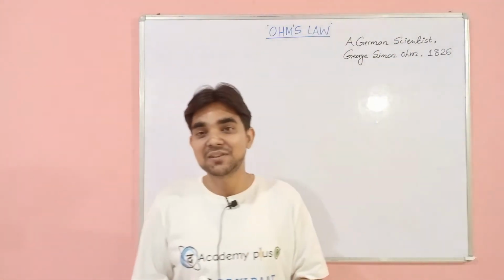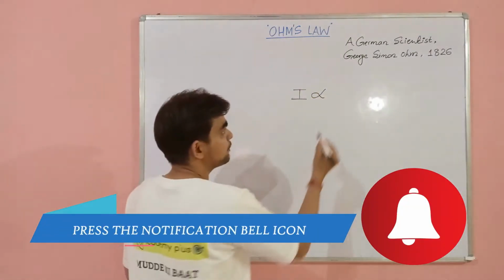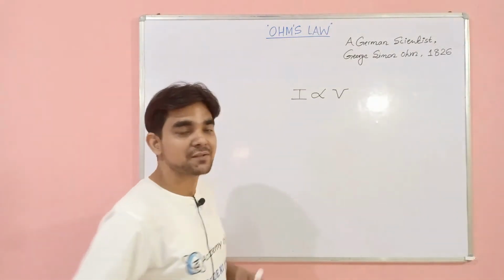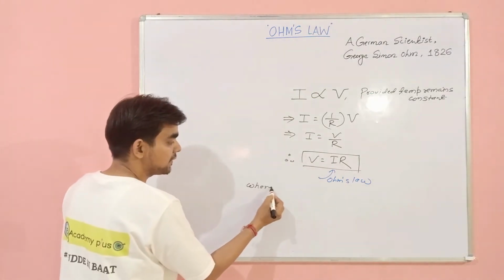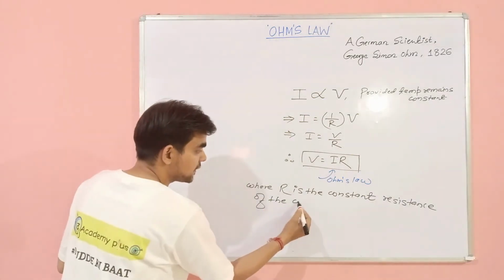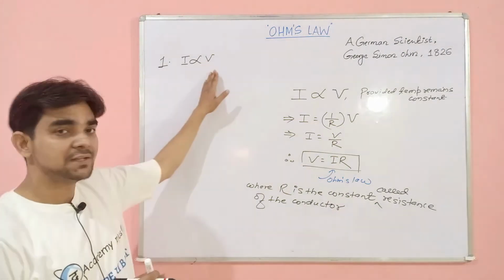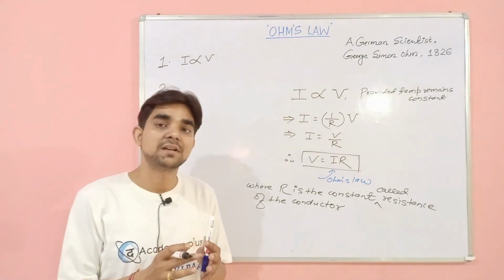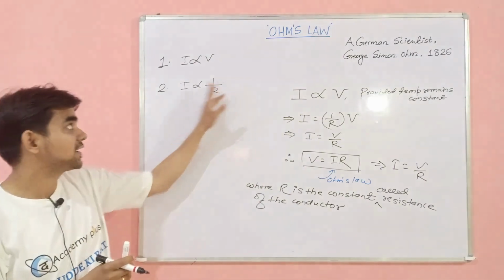OHM'S LAW EXPLANATION // PART-6